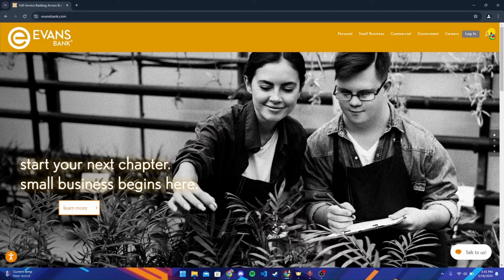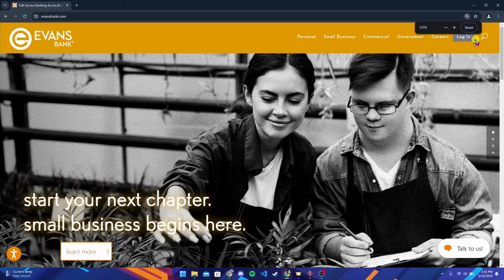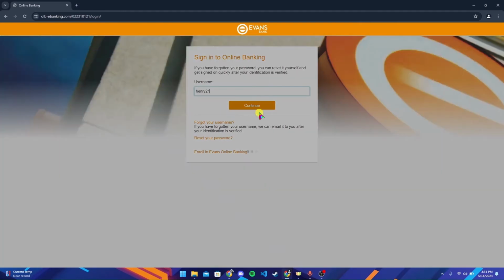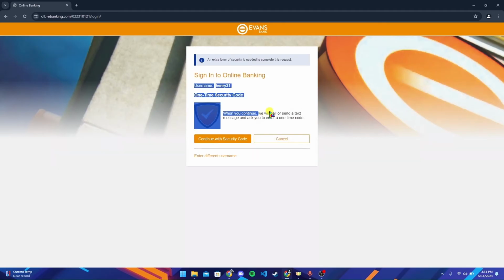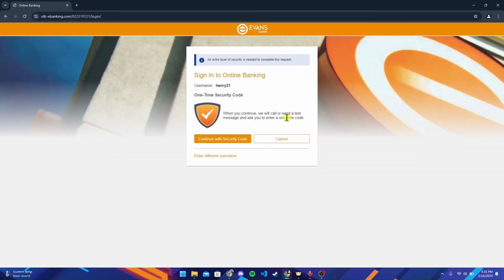How to Login Evans Bank Account 2024?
Learn how to login to your Evans Bank account quickly and easily with our step-by-step tutorial. This video will guide you through accessing the Evans Bank online banking platform, ensuring you can manage your finances from the comfort of your home. We'll show you how to navigate to the login page, securely enter your credentials, and troubleshoot common issues.
Whether you need to check your balance, transfer funds, or pay bills, this tutorial will help you get started.